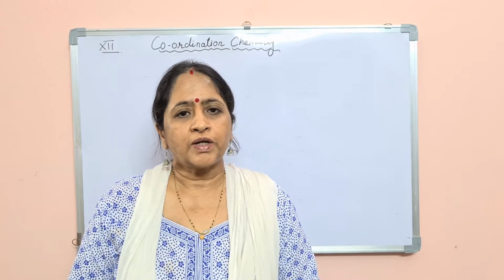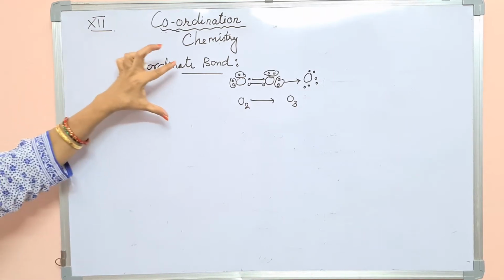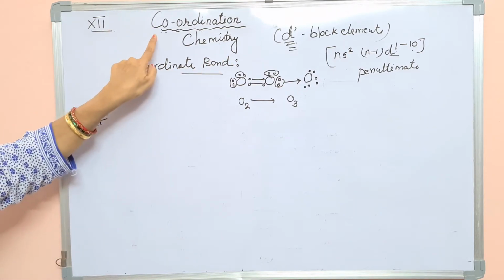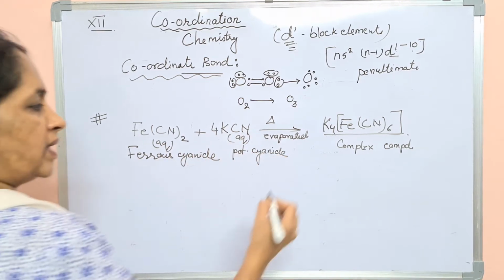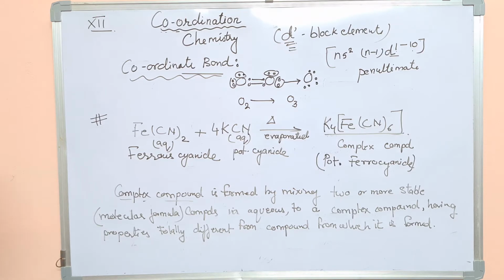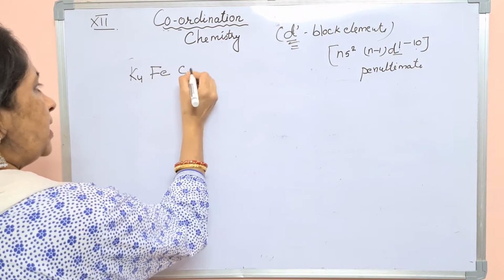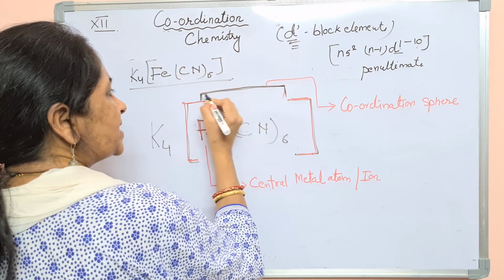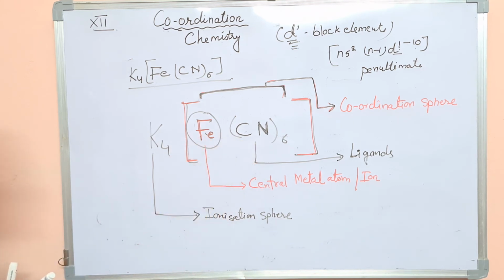Introduction to coordination chemistry | Class XII